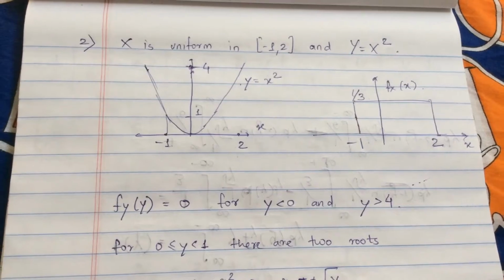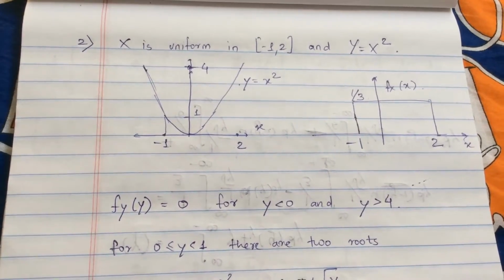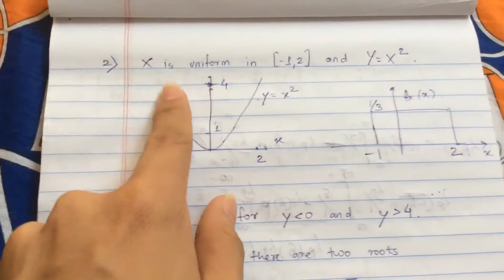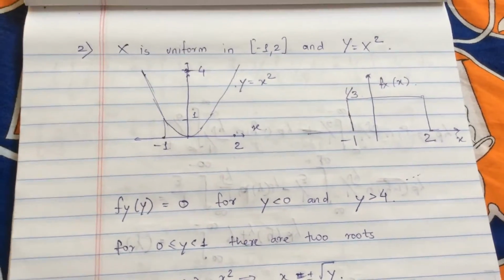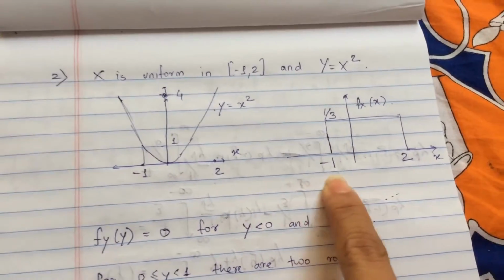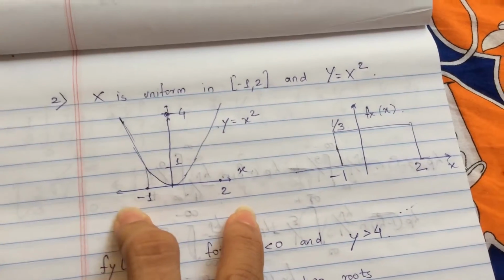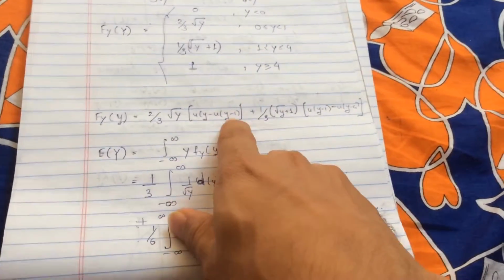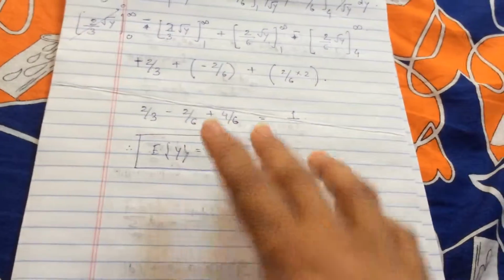Probability and stochastic processes HW3 problem 2 - Sourabh Jalnekar